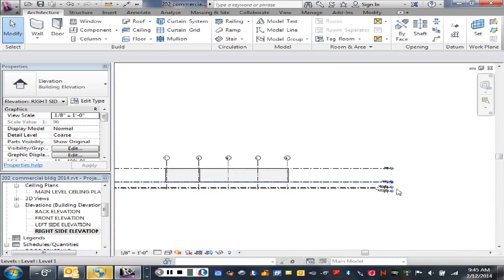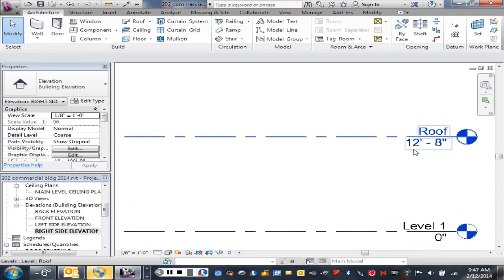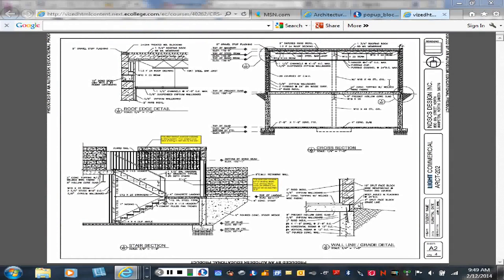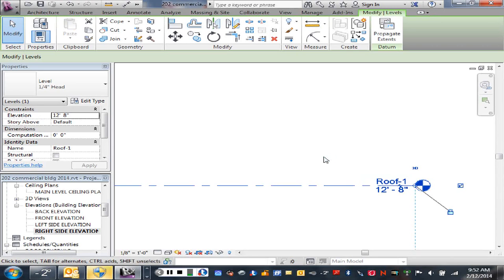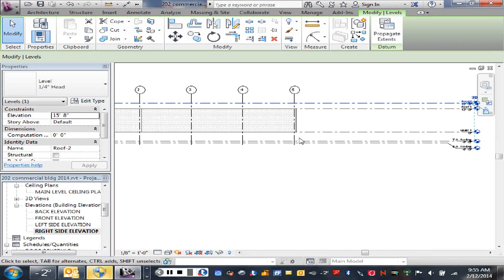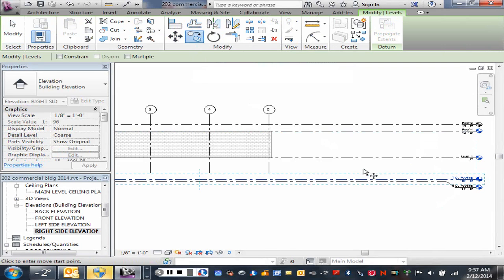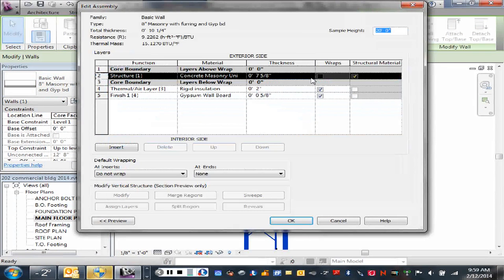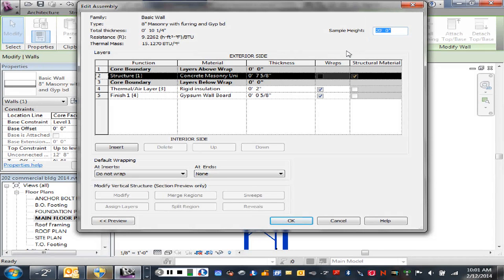Setting up Levels for Commercial Building